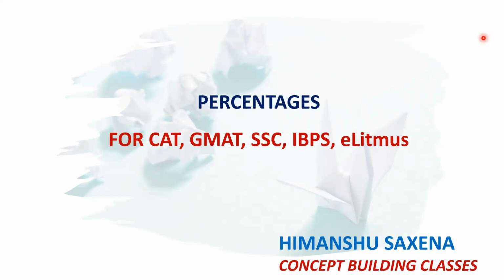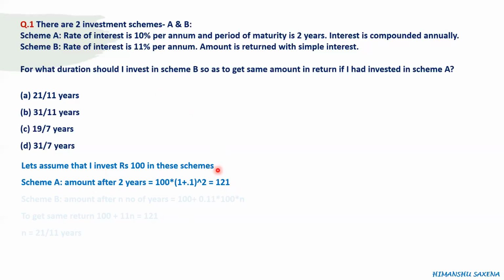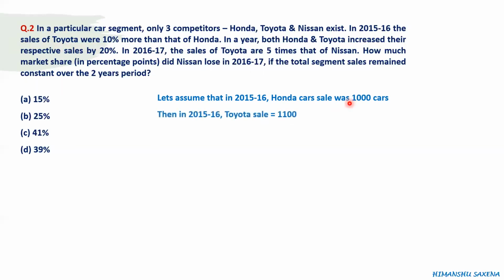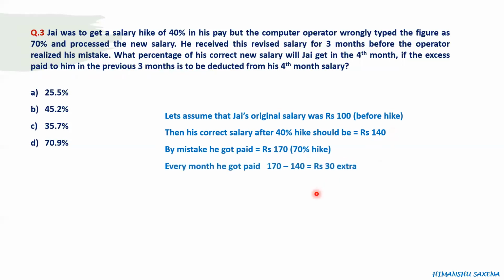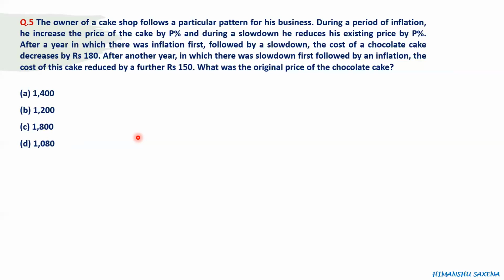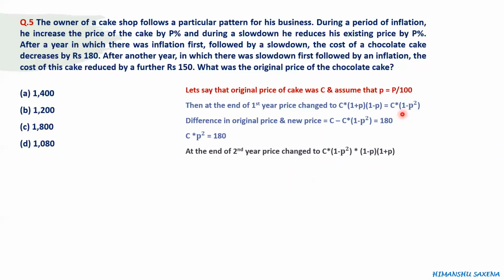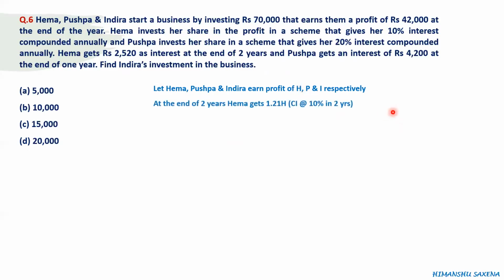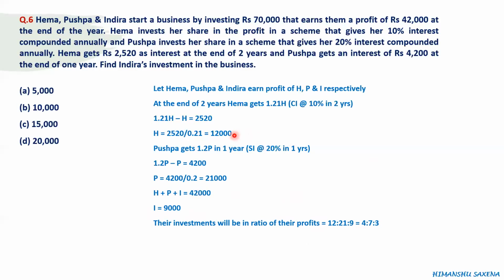Percentages for Competitive Exams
This video covers questions on percentages which are generally asked in various competitive exams like CAT, GMAT, SSC, IBPS. Some shortcuts are also discussed in this video to save time during the exam.

"Concept Building Classes" is an initiative by an IITian with MBA from top B-school to share the knowledge on Quantitative Aptitude & Logical Reasoning with aspiring students. The intent is to prepare the candidates for exams like CAT, GMAT, SSC, IBPS by focusing on basic concepts followed by useful shortcuts.